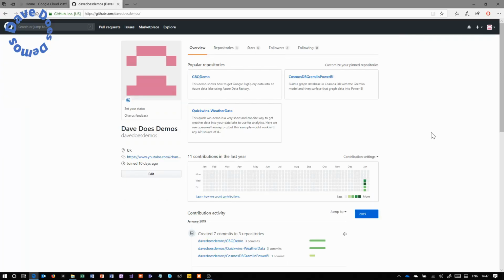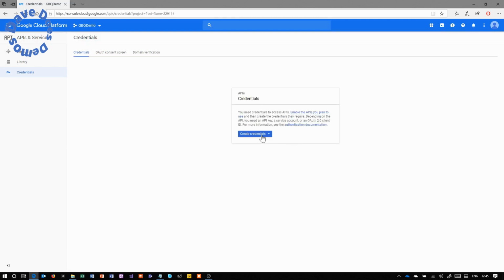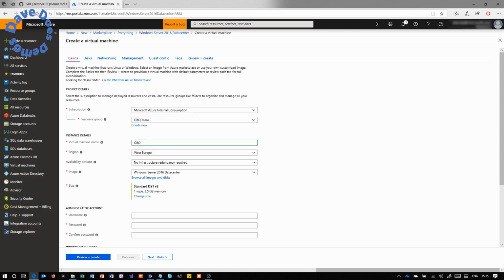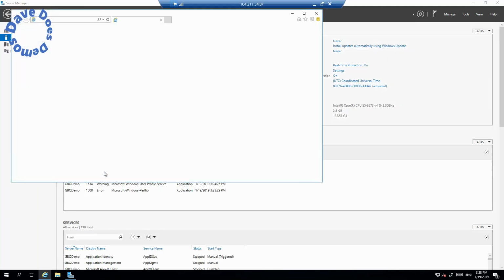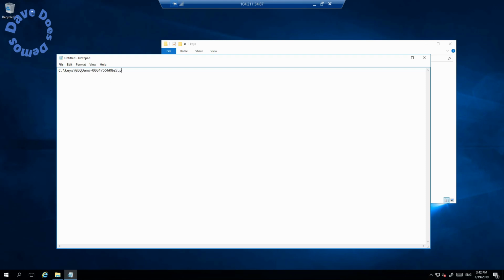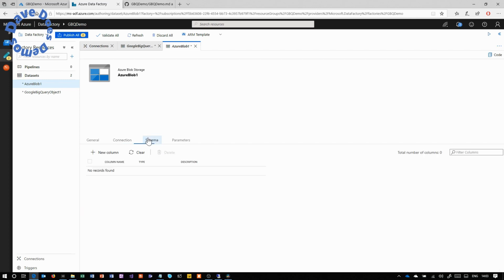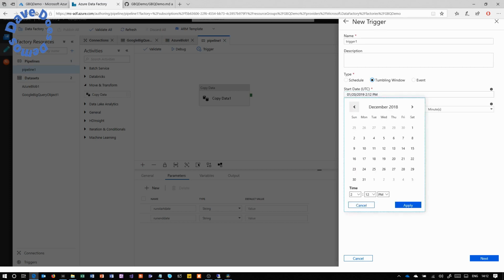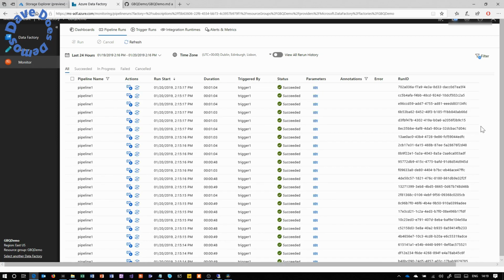Google BigQuery to Azure Data Lake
In this video I show you how to get Google Analytics or BigQuery data into an Azure date lake using Azure Data Factory. This is a very standard technique for data copies and so you'll be able to use these skills to set up lots of data sources both on-premises and in the cloud.

To get Google Analytics data out into BigQuery use the instructions available

If you have questions, comments or demo requests post them below in the comments section